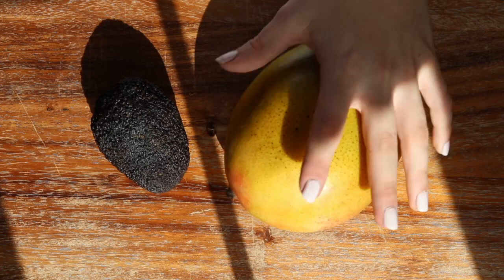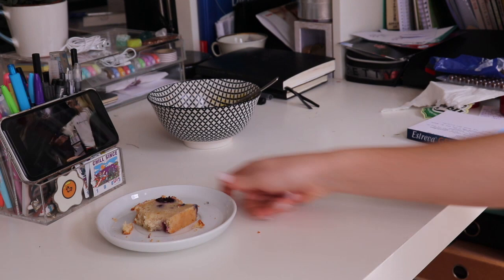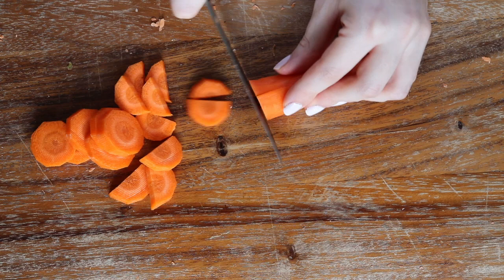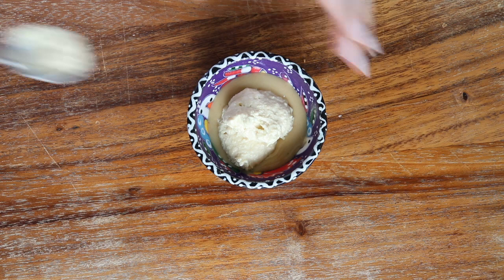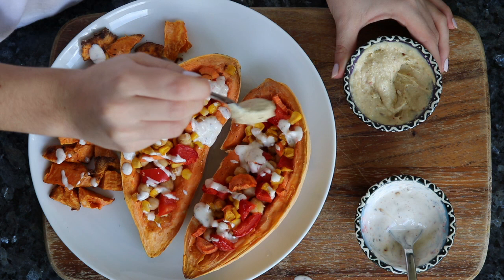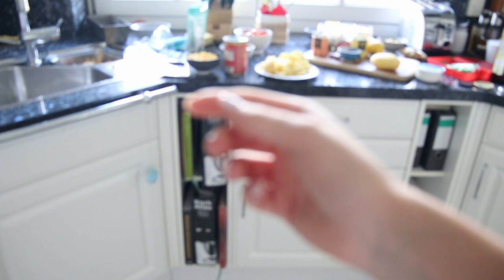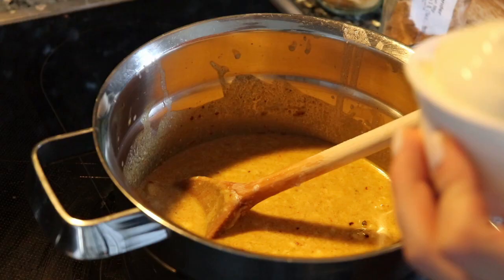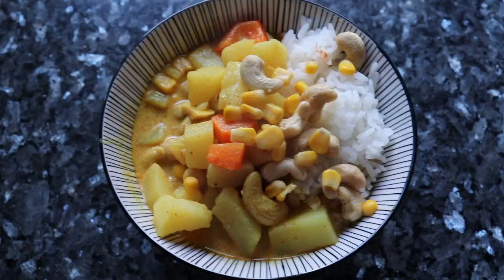What I eat in a day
I hope everyone is doing well!
I wanted to film a what I eat in a day for such a long time. I gotta say filming and cooking at the same time is kinda hard hahaha. Also how are we feeling about the voice over? I think I don’t sound like myself at all. Like I hear a completely different person. It’s so weird!
Also I forgot to mention that I only ate half of the sweet potatoe and ate the rest the next day

Xx